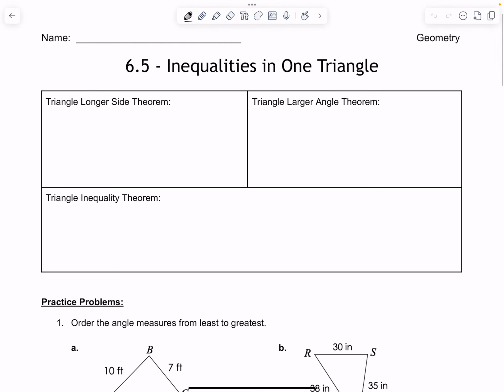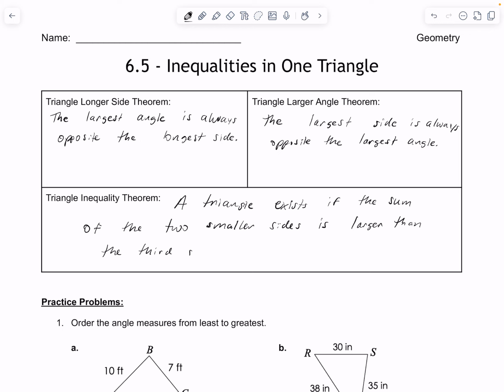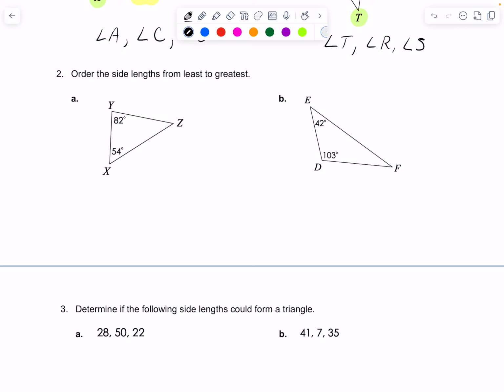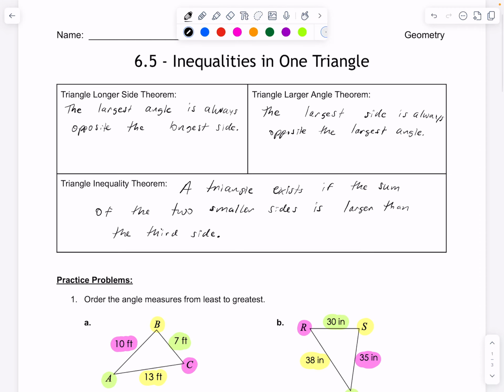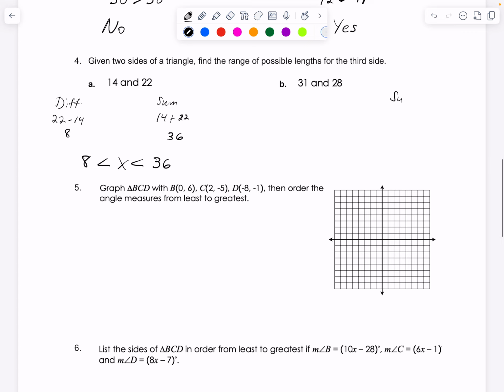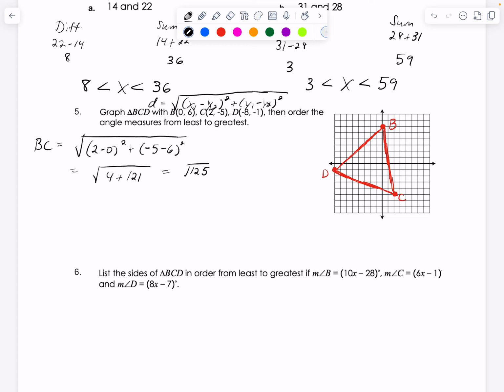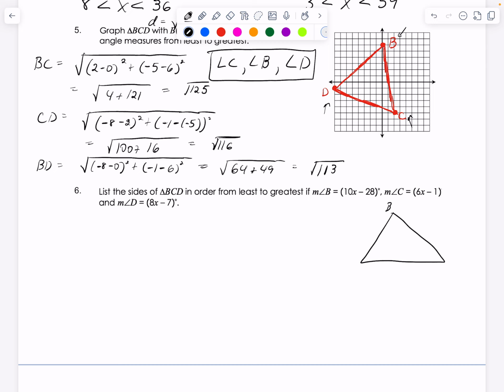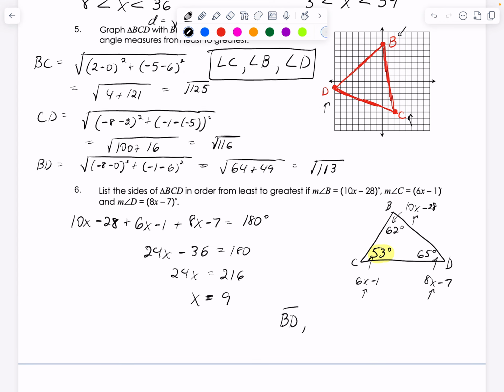6.5 - Inequalities in One Triangle